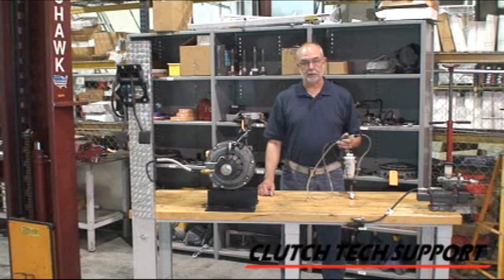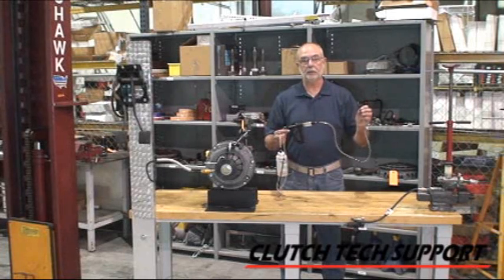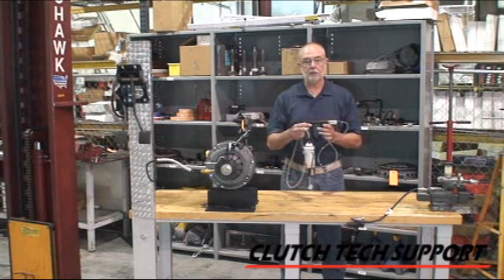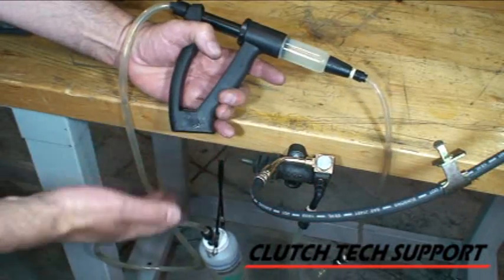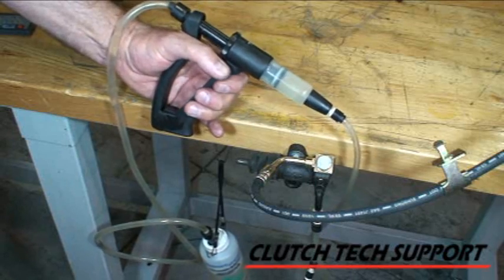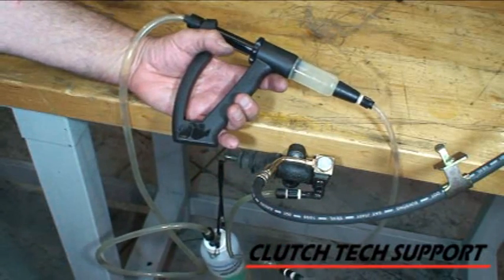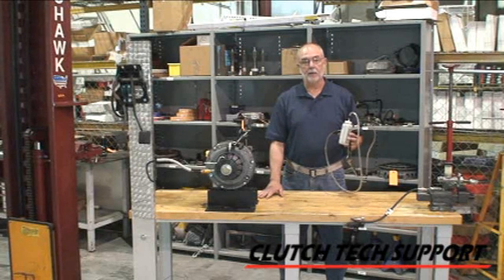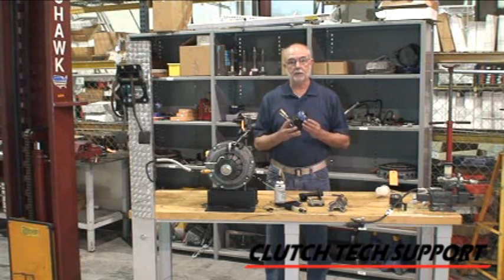Clutch Hydraulic Release System Reverse Fluid Injection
This technique is used to bleed a hydraulic clutch release system and injects the fluid through the slave cylinder bleed screw, forcing the air up and out of the clutch master cylinder.  For instruction bulletins and additional videos by our part number go